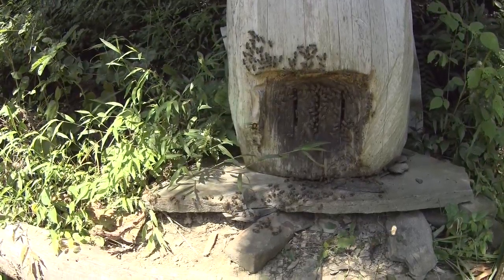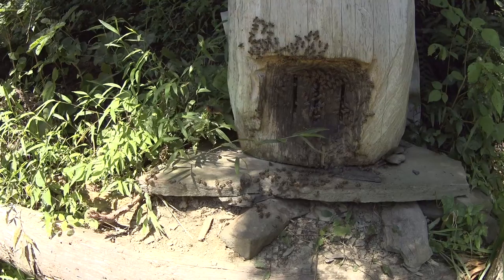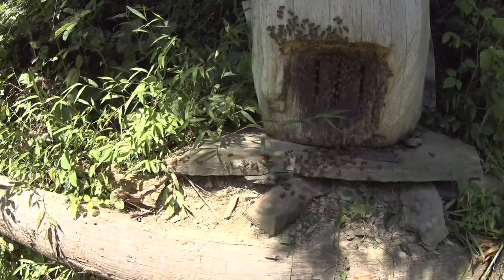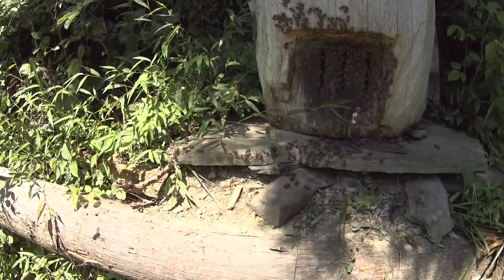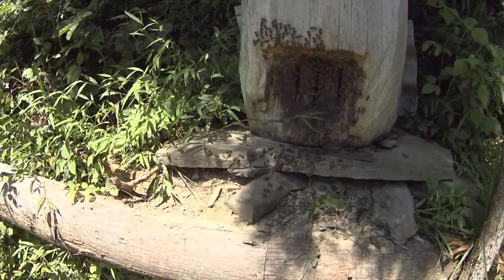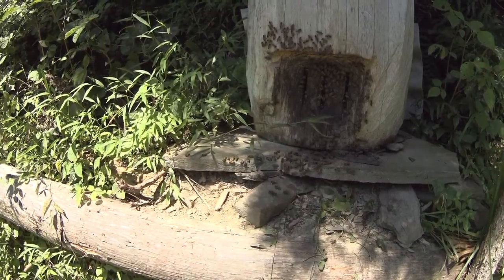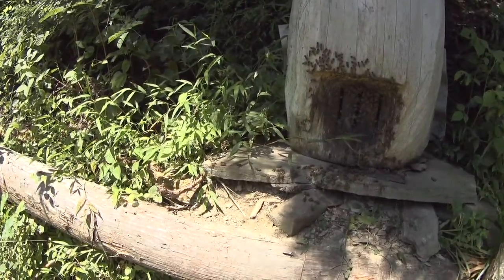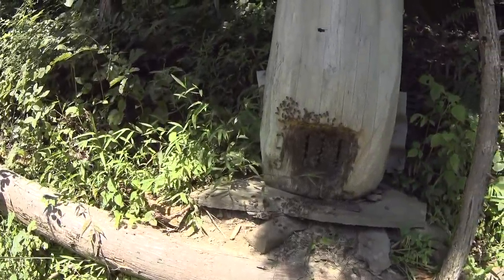HornetHunter.com: Chineese hornets tsushima isle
This summer I spent a week on Tsushima Island and took the opportunity to film the hornets.

These are the hornets that are spreading like wildfire in Europe and stressing bees because of their unique way of hunting.

Known as vespa veluntina or Tsumaaka Suzumebachi in Japan they are aggressively moving throughout Europe (France 2004, Spain 2006, Portugal 2008 and Belgium 2012, but you probably haven't heard, that this year it made it to one of japan main islands via Tushima Island that is merely 40 km from Korea